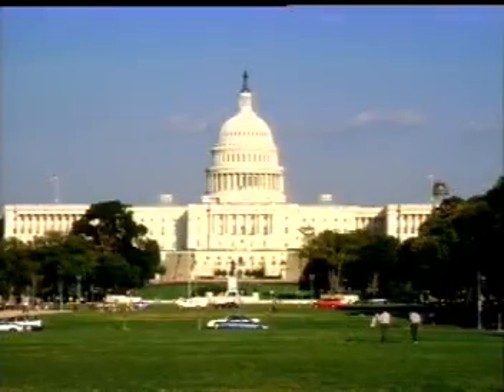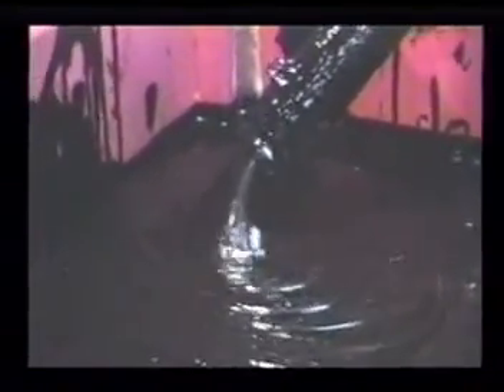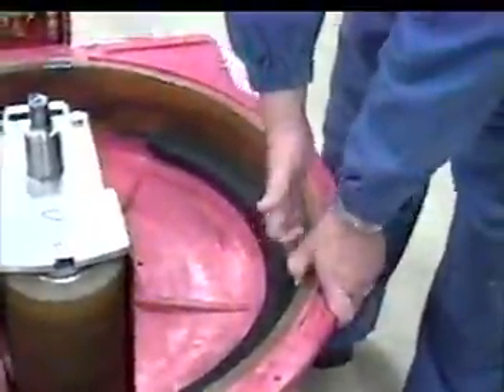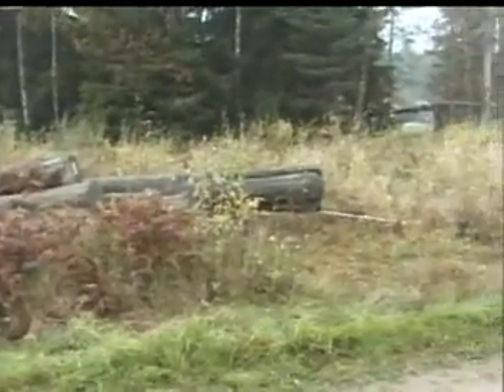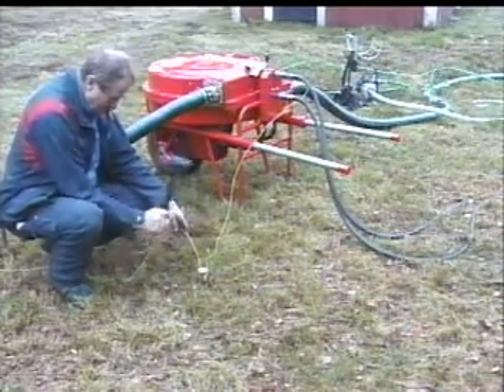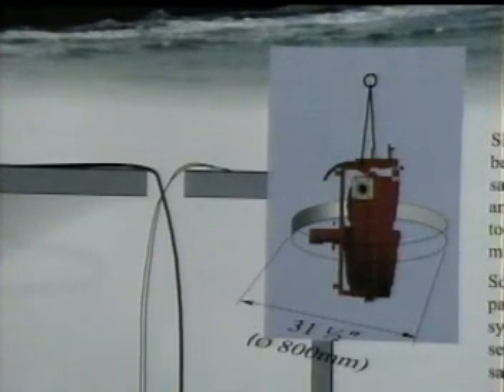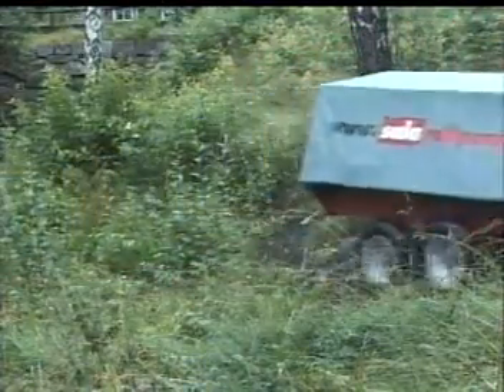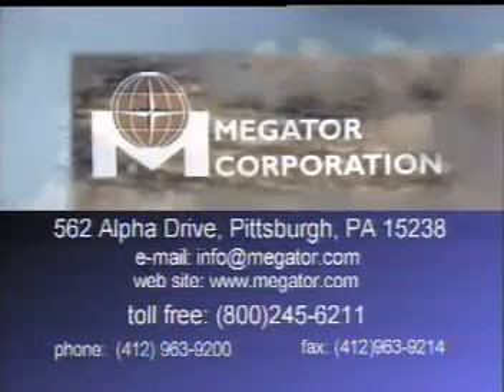Salaroll Roll Pump